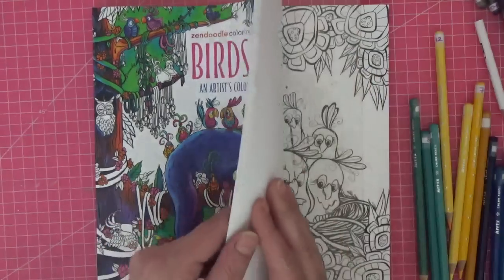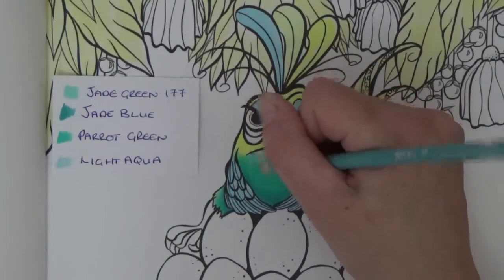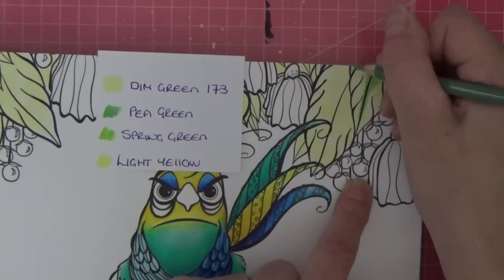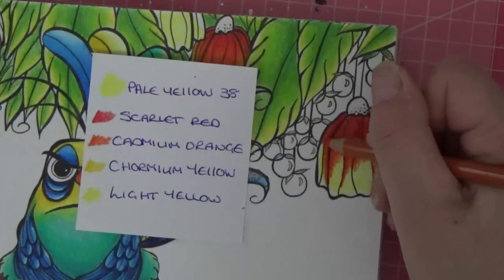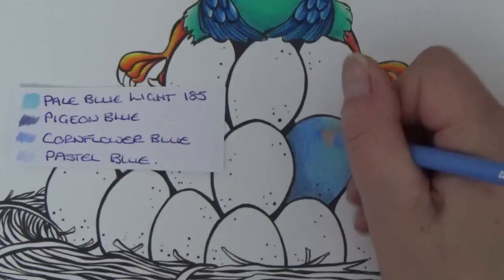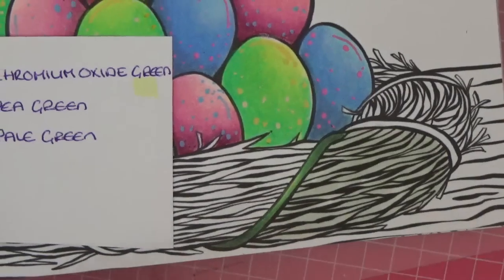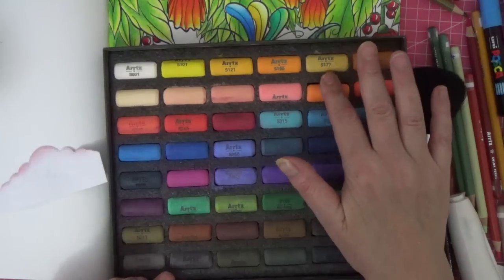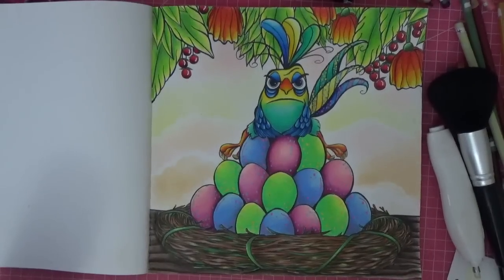Colour with me in Denyse Klette's 'Birds In The Forest' - Angry bird with eggs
Join me in colouring this hilarious angry bird left to egg-sit all alone 😂😆💖🤗